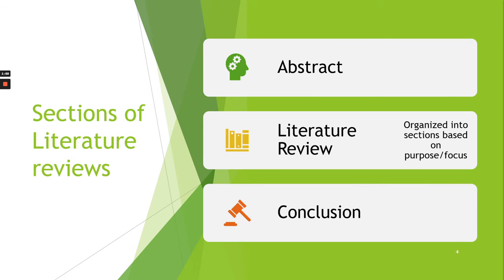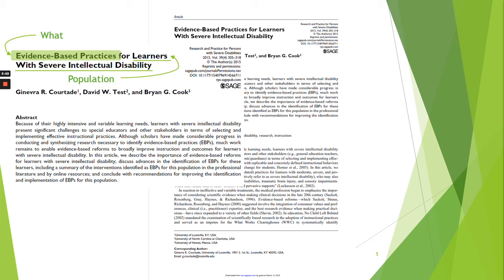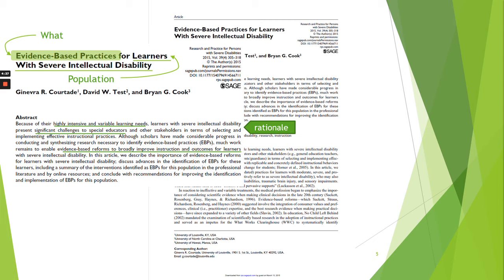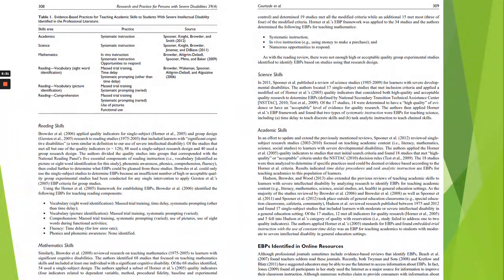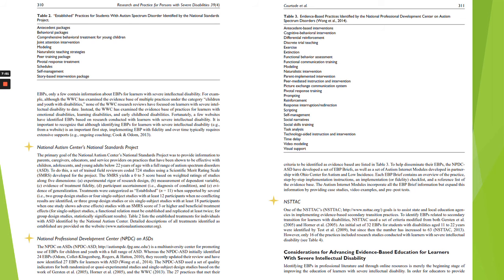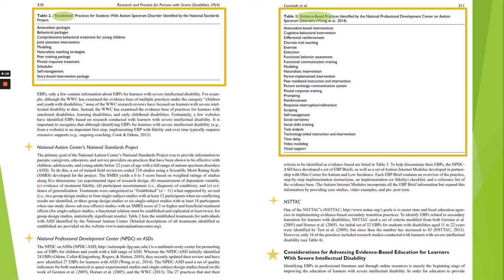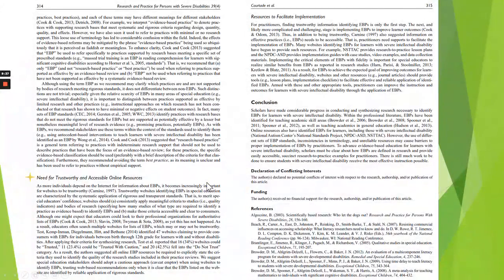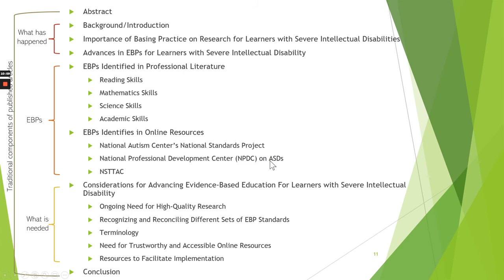FAU-DESE Reading & Understanding Research Series: Literature Reviews